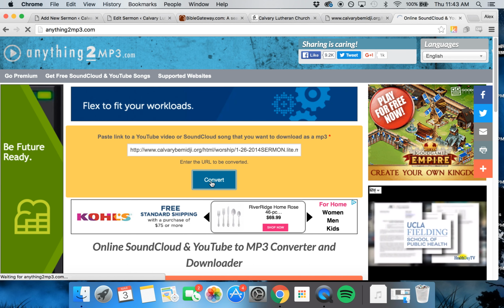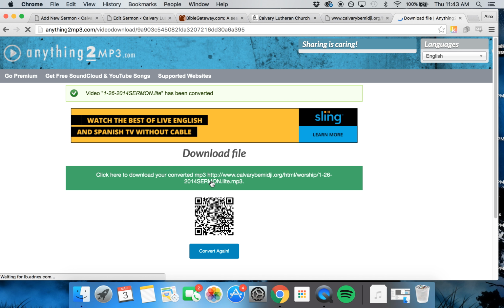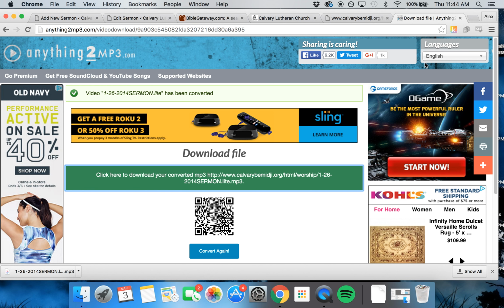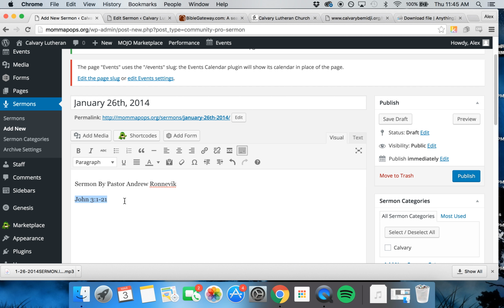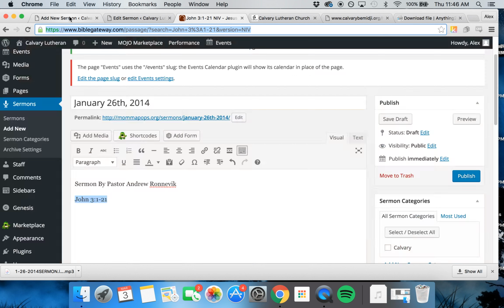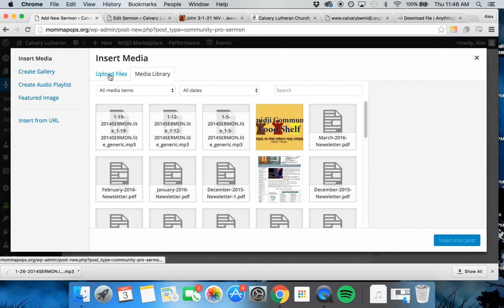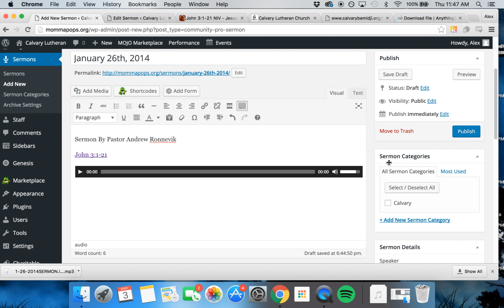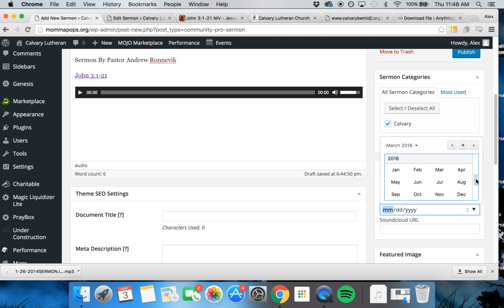Adding sermons to new site